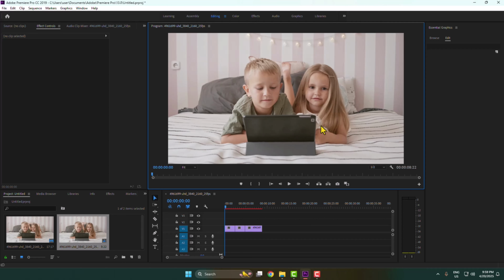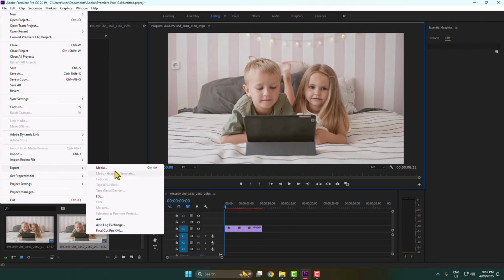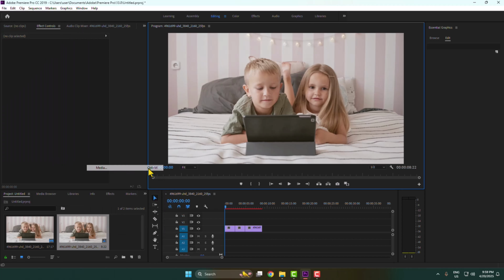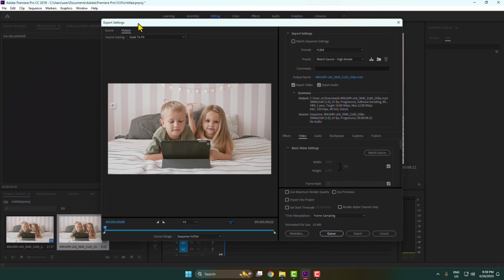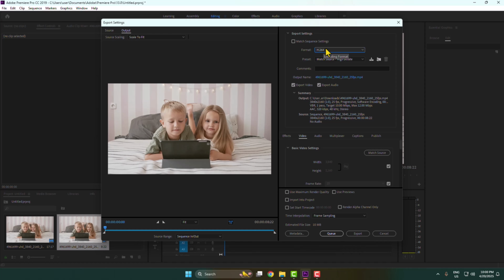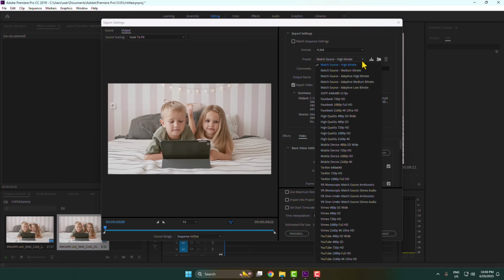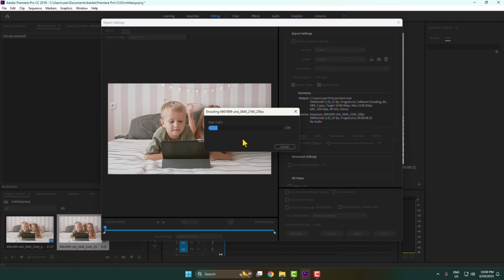How to render in premiere pro || Export premiere pro (EASY)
Learn how to render in Premiere Pro to optimize playback and export high-quality videos. Follow this step-by-step guide for faster editing and smoother performance.

Video Parts:
0:00 Info & Intro
0:15 Open Render Windows
0:47 Set Files Name
1:02 Ending & Outro